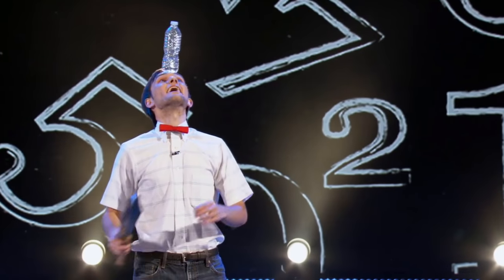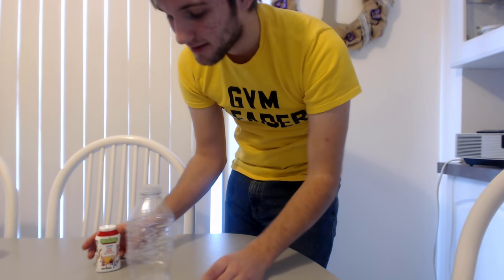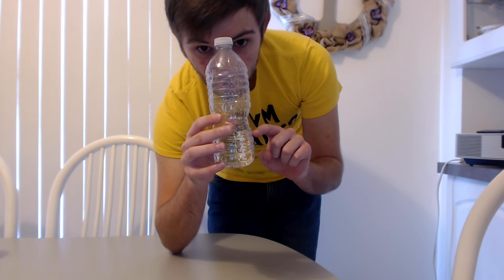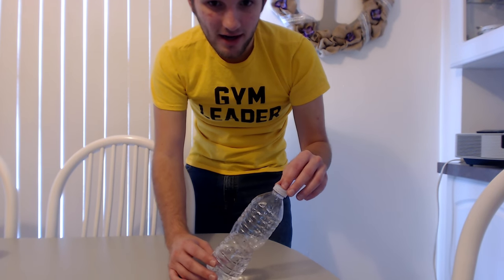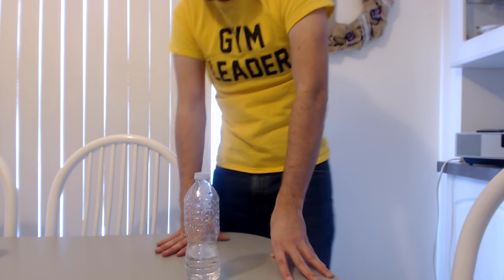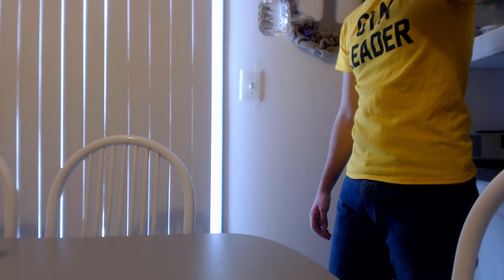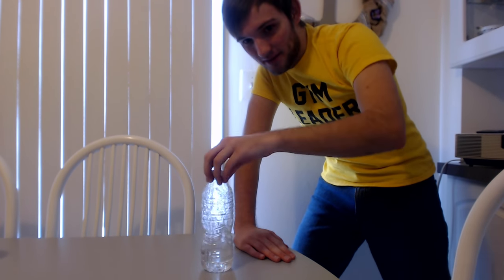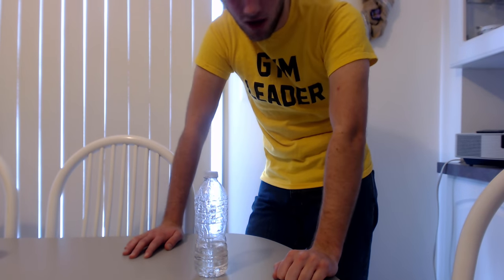Land a Bottle Flip EVERY TIME! (Tips from a World Champion)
Welcome back to the 5th episode of Tutorial Tuesdays, today I will be showing you how to land a bottle flip every time.

Nick Thomas is a juggler and performer from Detroit, Michigan.  He has been featured on ESPN, The Discovery Channel, The Gong Show and more.  He performs all over the world at events and colleges.  Nick is inspired by jugglers like Josh Horton, Ivan Pecel, and Marcus Monroe.  This channel focuses on giving tutorials and showing off juggling videos.  Visit
JuggleBoyNick.com for more